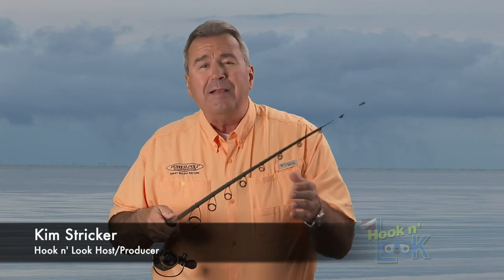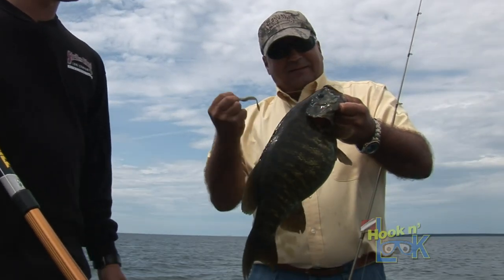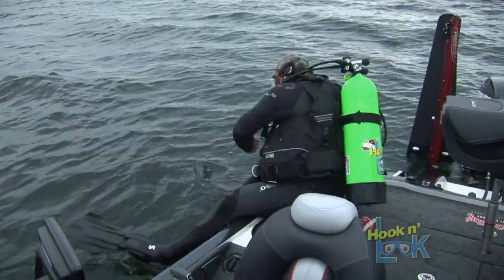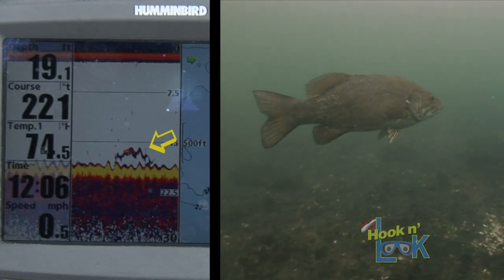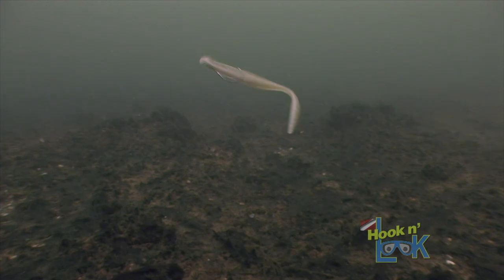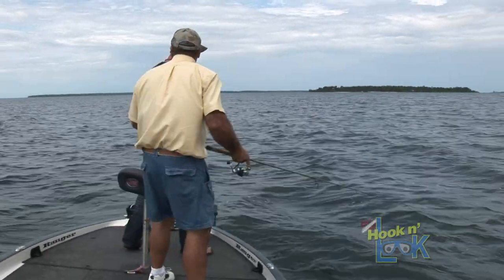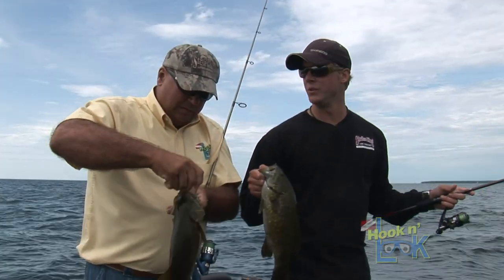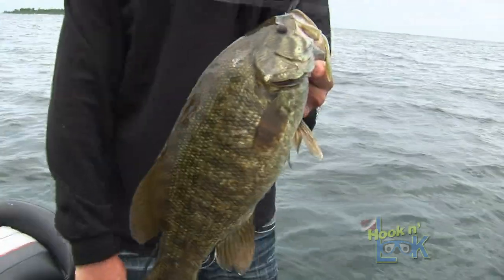Best Vertical Tactic for Big Fat Fatties.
The best vertical tactic for smallmouth bass is drop-shot rigging. Kim Stricker and Jonathon VanDam demonstrate this presentation for big fat Sturgeon Bay smallmouths. Later, Kim and his son Danny scuba dive to the bay bottom to validate the pattern among the hefty bronzebacks.

Color: KVD Magic

Size: 1/0

Length: 7'     Action: Medium

Model: TLC2000

Equipment ...